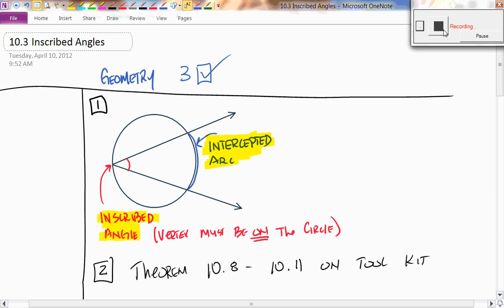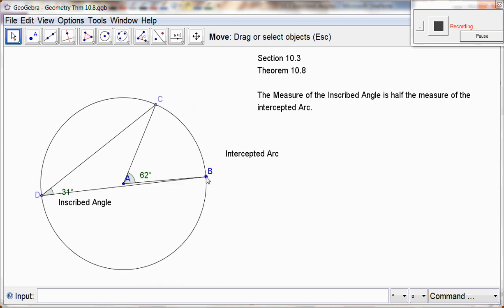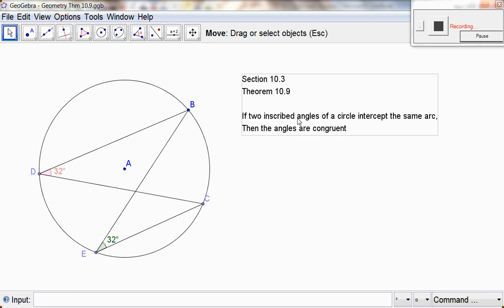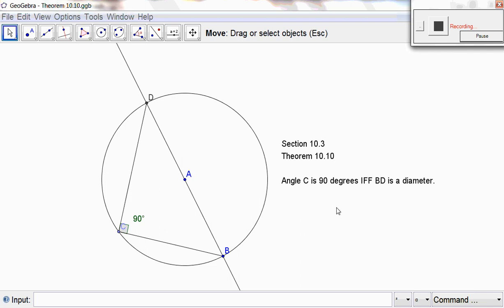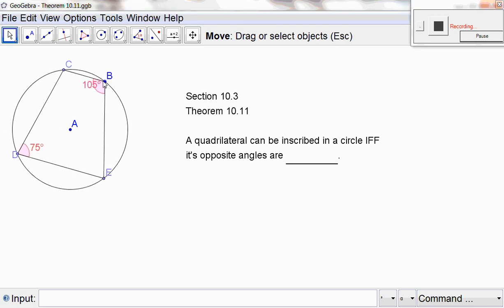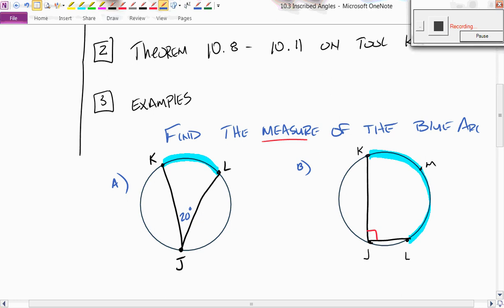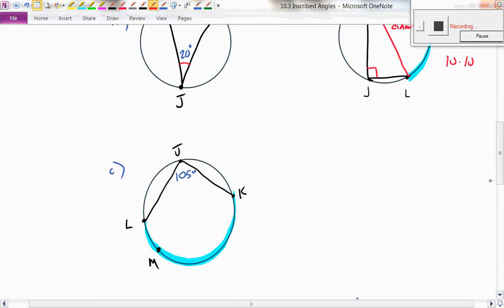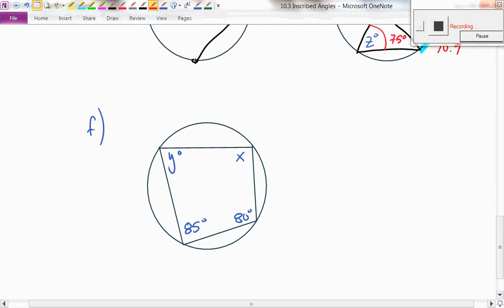10 3 Inscribed Angles Video